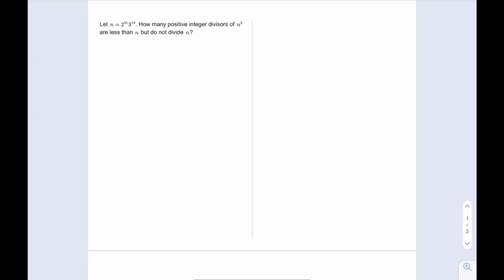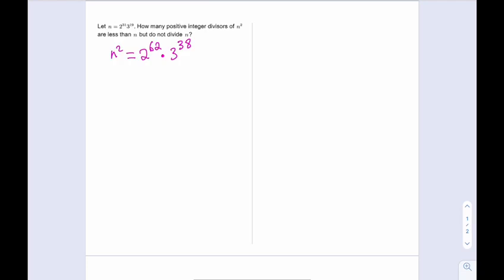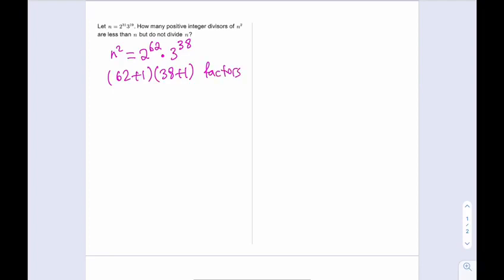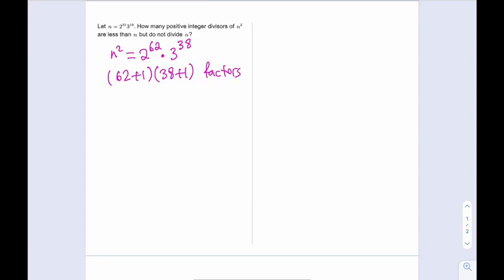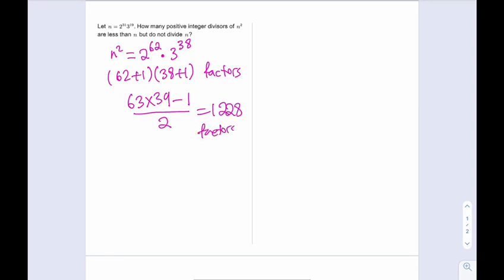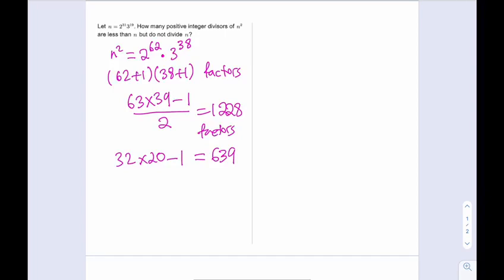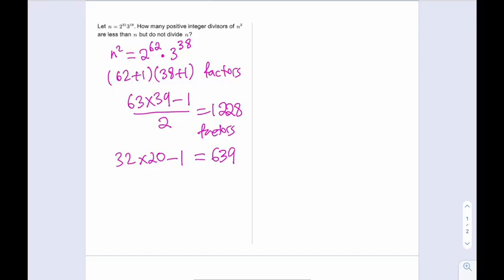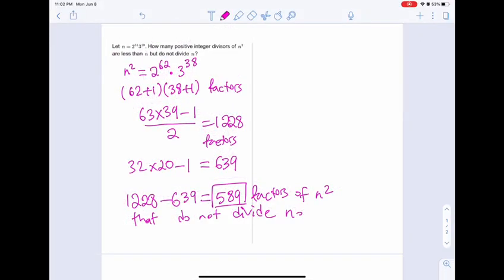Challenging math problem #1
AIME problem on number theory.